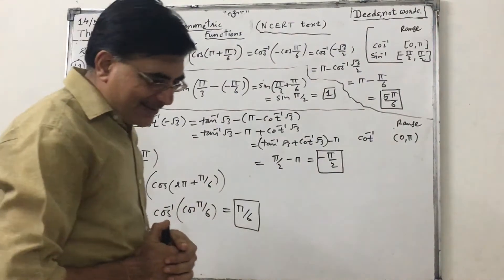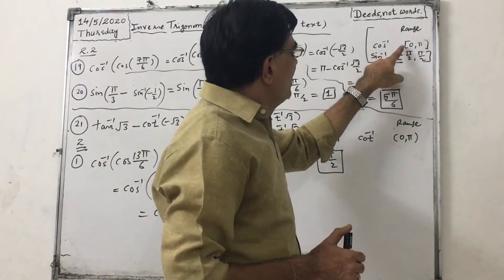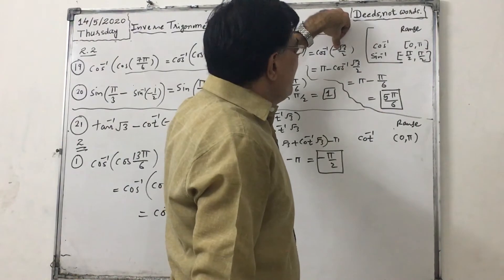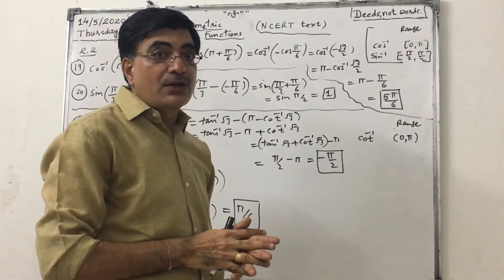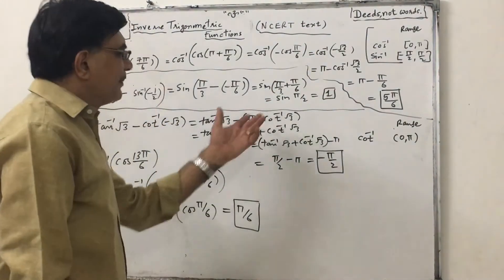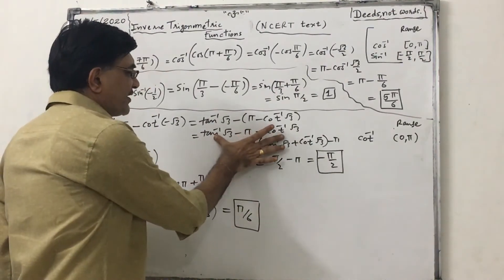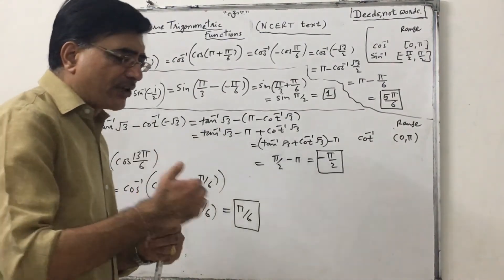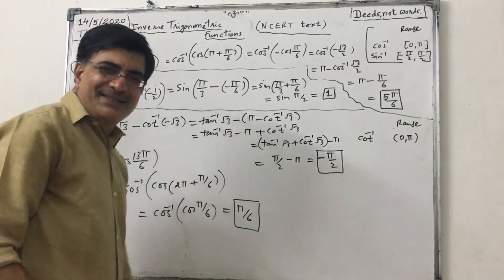Std 12(Maths); Inverse Trigonometric functions NCERT text Exercise by (Sir Ujjaval Dholakia)